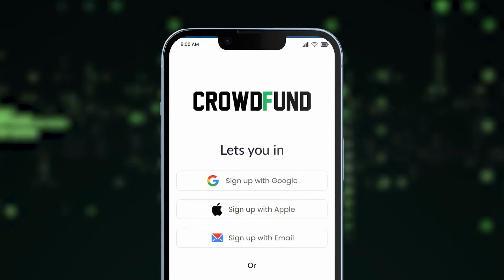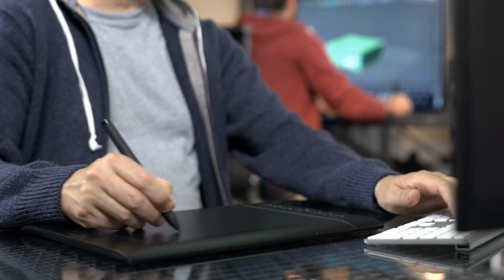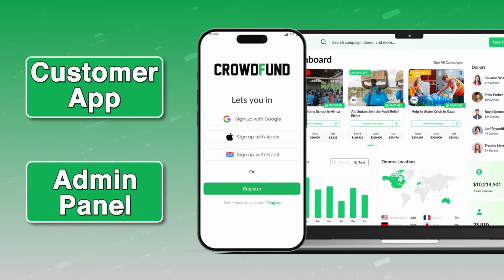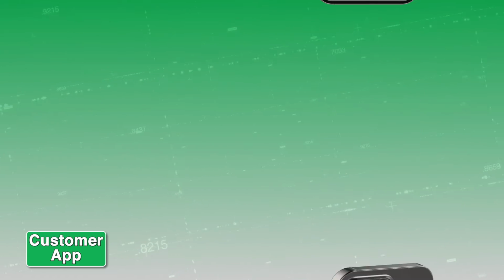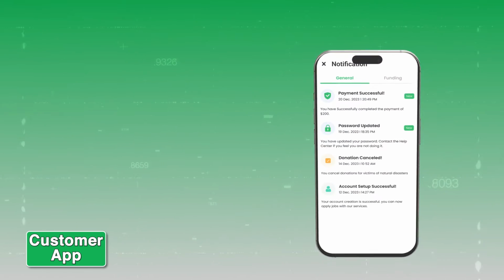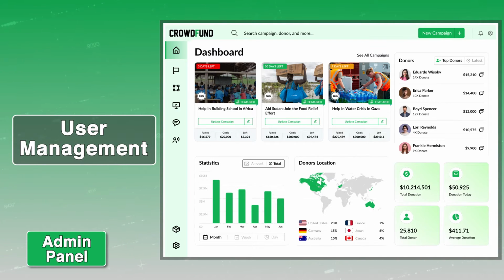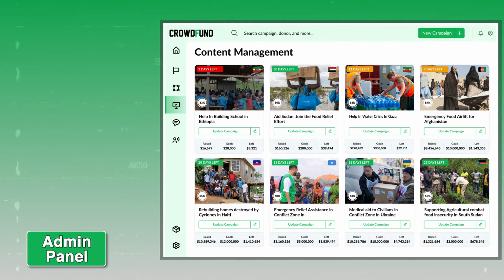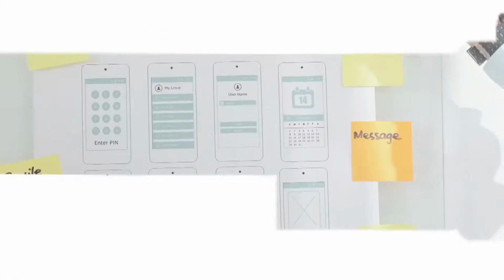How to Build a Crowdfunding App like GoFundMe or Kickstarter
Want to Create a Crowdfunding App? Want to Build a Donation App in 2025?
Then, book a Free Demo Call with us by visiting this

If you are someone who wants to know how to create a crowdfunding app like gofundme or you're someone who has an idea on which you wish to make a crowdfunding app like gofundme, or maybe you just want to know the cost to build a crowdfunding app like gofundme, then this video is meant for you. In this video, we unveil the outstanding features and advantages our premium crowdfunding app has to offer.

Time Stamps
00:00 - Introduction
00:41 - How to Create a Crowdfunding or Donation Platform
01:57 - Why Choose Code Brew Labs
02:31 - Schedule a Free Consultation with us

and schedule a demo session at a time of your choice where our experts will provide an explanation on how to build a crowdfunding app.

Our Gofundme Clone App consists of two main sections which includes a robust admin panel, and a dynamic customer app. If you want to know the cost to create a donation app, then contact us by clicking on the and schedule a free consultation and a personalized demo session with us at a time that suits you.

If you have one of the following questions: How to build a donation app from scratch, How to make a donation app without coding or How much will it cost to create a donation app in 2024, then you have come to the right video.